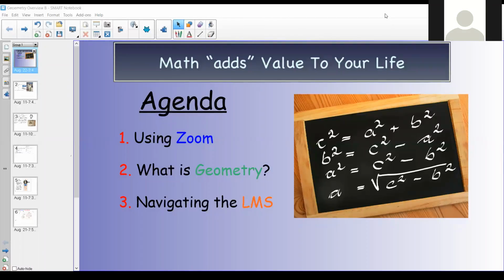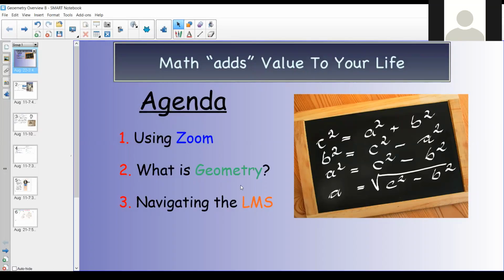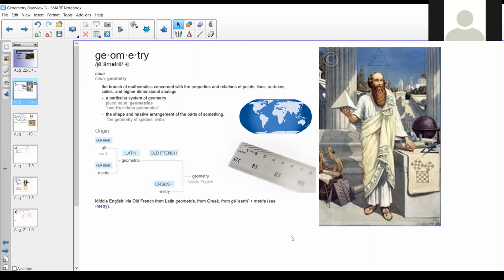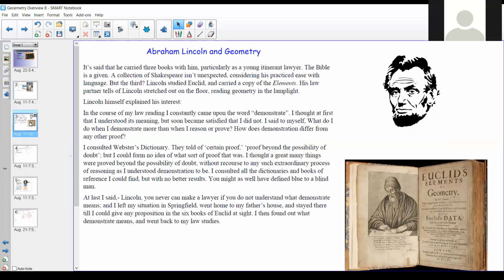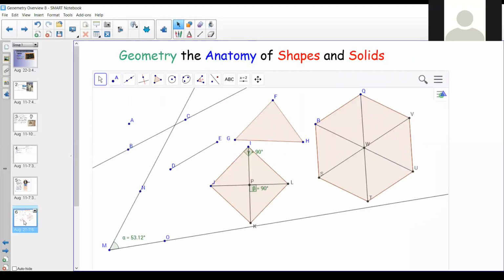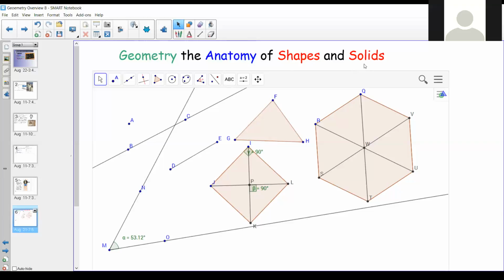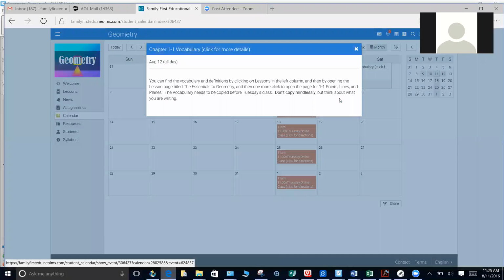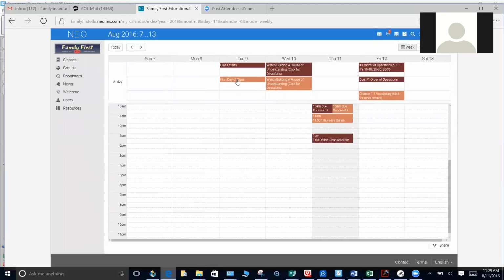Geometry Online Week 1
First day of online class to get familiar with Zoom and LMS platforms, as well as a brief overview of Geometry